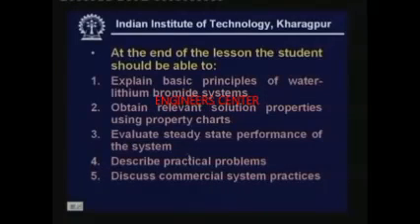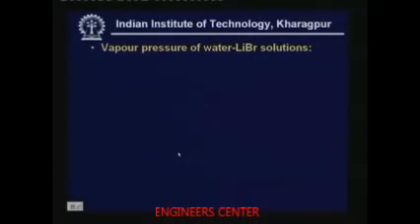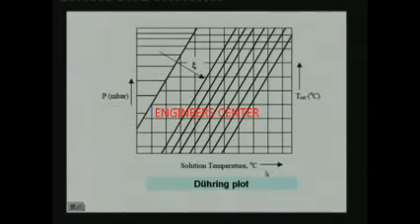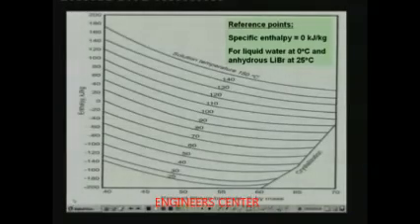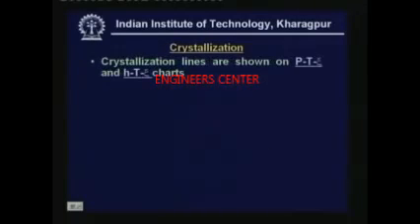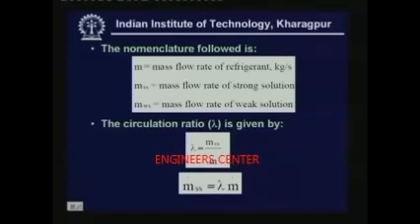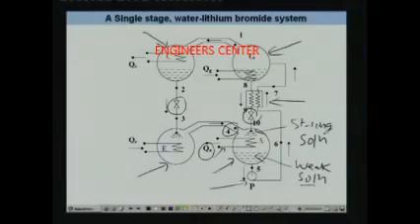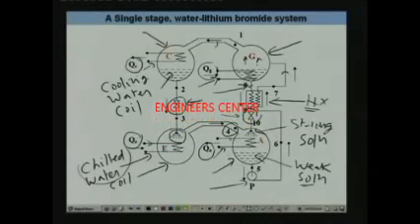Refrigeration & Air Conditioning by Prof M Ramgopal PART 42 - ENGINEERS CENTER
Refrigeration & Air Conditioning by Prof M Ramgopal PART 42 - ENGINEERS CENTER, who is an expert from IIT

VAPOUR ABSORPTION REFRIGERATION SYSTEMS (VARS)

REF: IIT